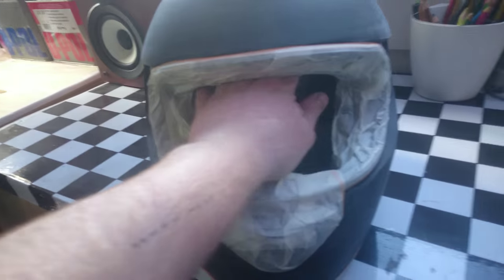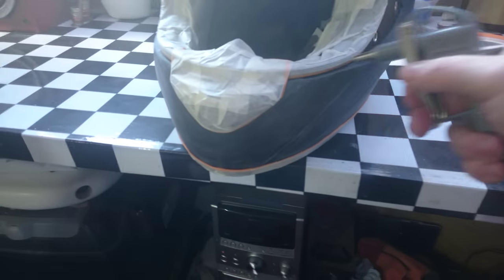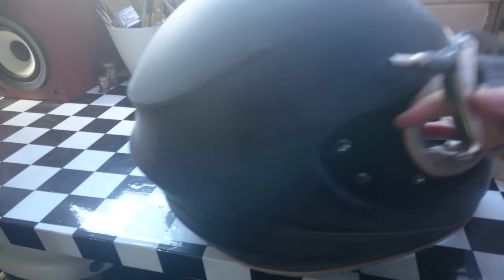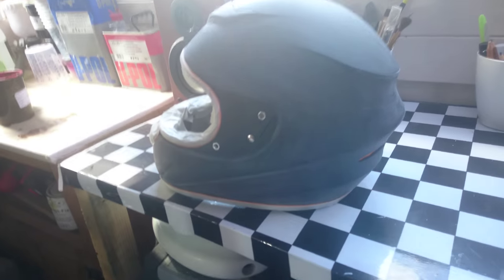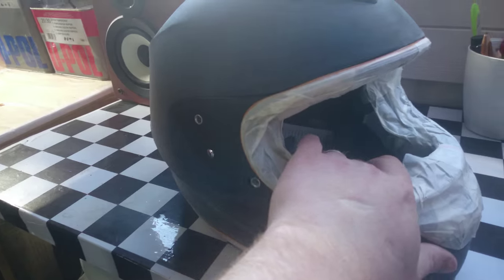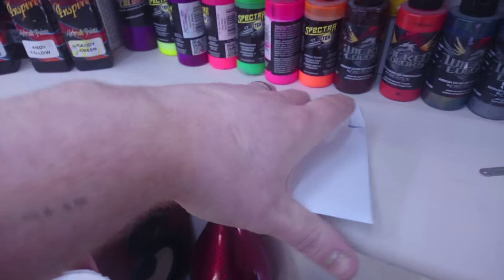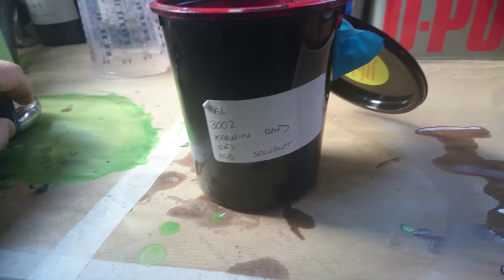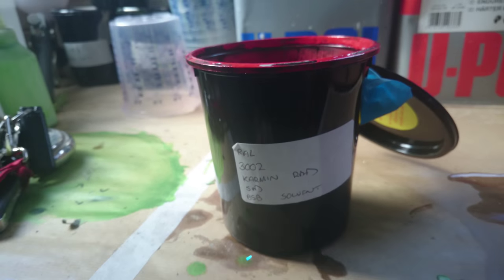Beginning work on the Royal Engineers helmet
Helmet sanded and masked ready for primer and paint. Then onto some airbrushing.             Facebook.com/aarondelahayeartist